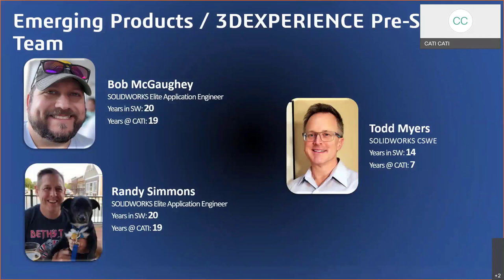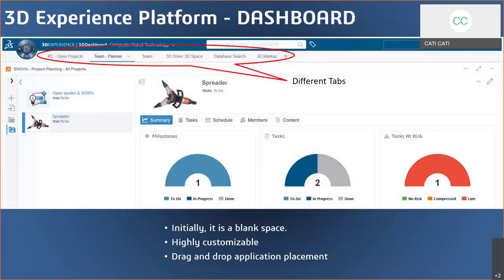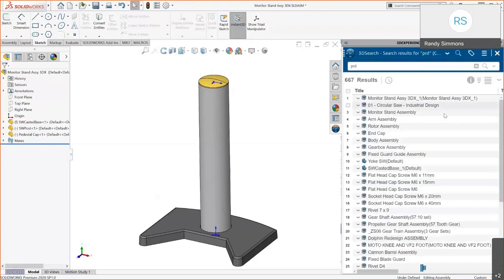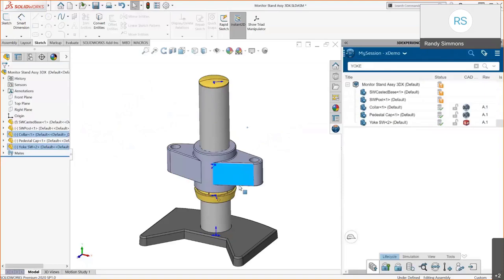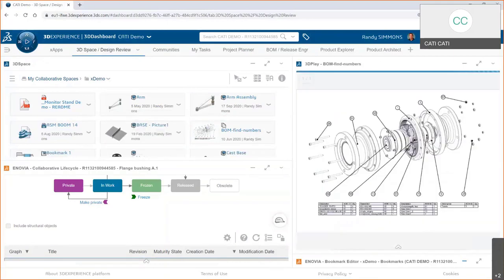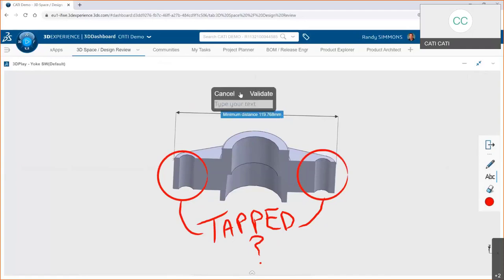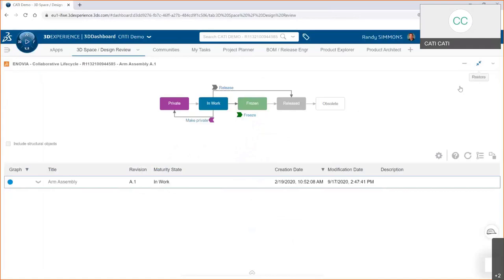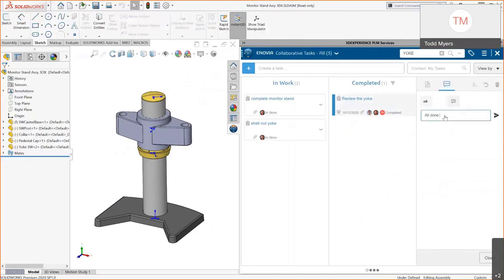3DEXPERIENCE for Designers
Hosted by Bob McGaughey, Todd Myers & Randy Simmons on 5.25.21

A brief tour of the connector for SolidWorks and the seamless integration into the 3DEXPERIENCE platform.